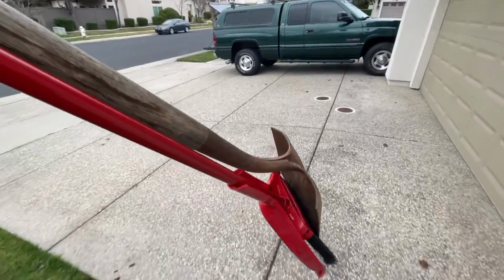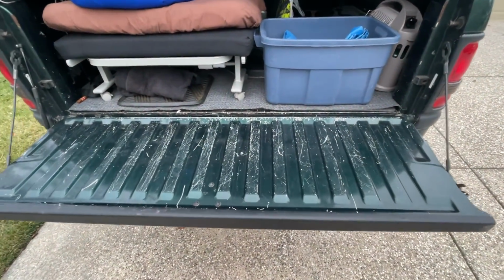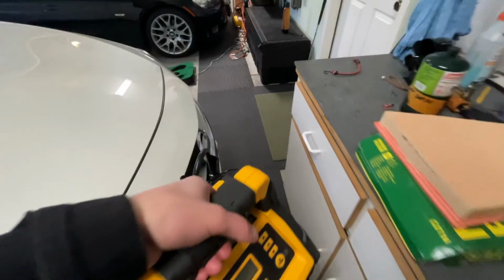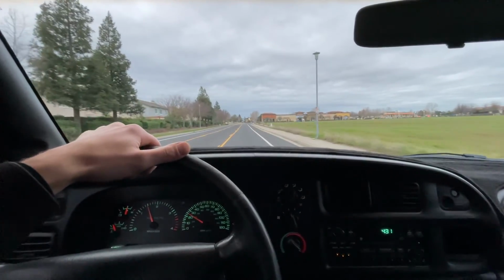Tahoe Trip After Record Breaking Snow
Cruised up to South Lake Tahoe for two nights with the boys Chris, Kevin and Matt and hit up Heavenly.

The song is Metanoia by Skinshape